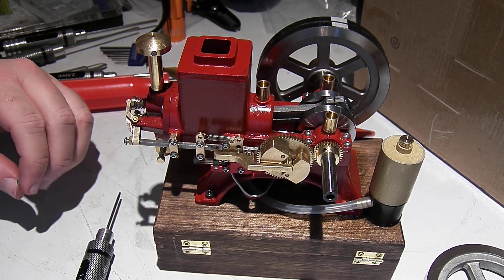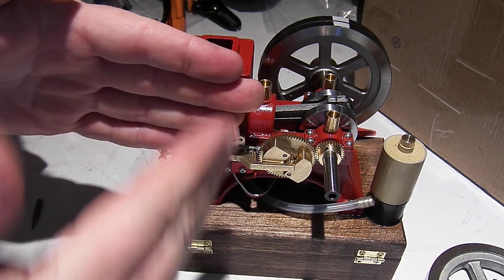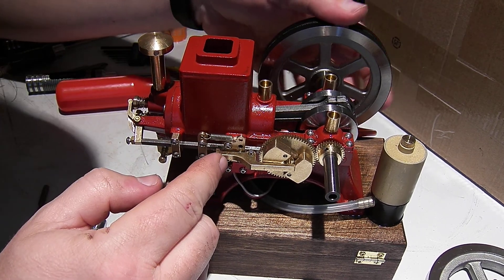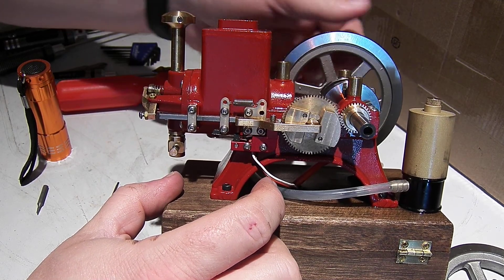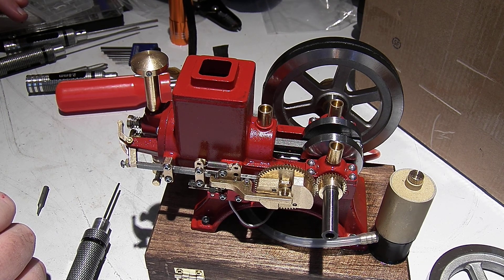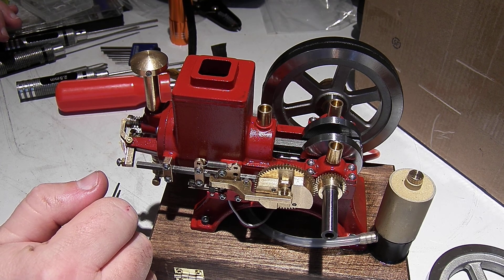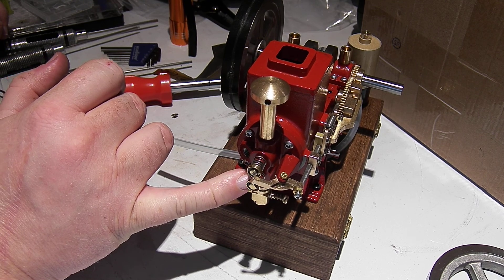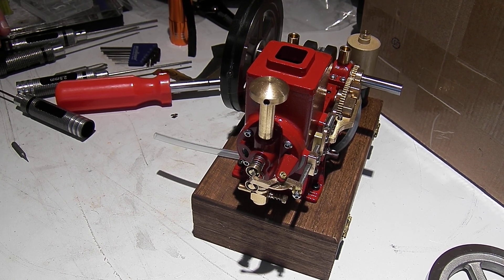Enjomor mods overview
I didn't notice when the camera stopped recording the teardown, so I was unaware of when it cut out.  This is a short video of the plan I have to improve the governor performance on the Enjomor by changing the profile of the detent arm.